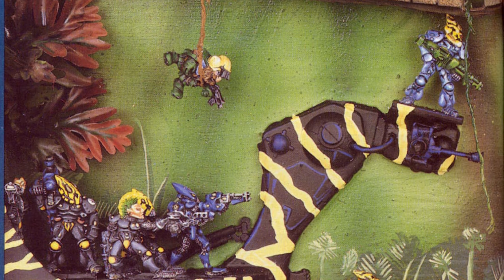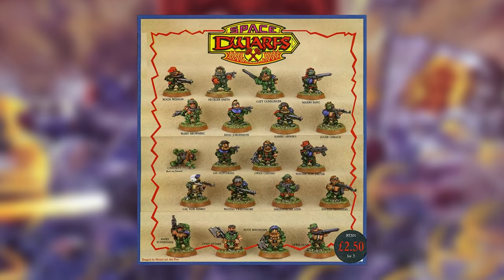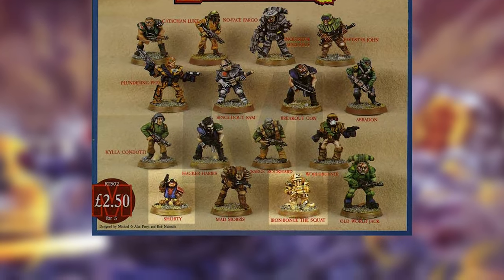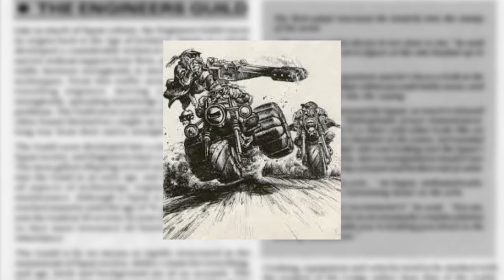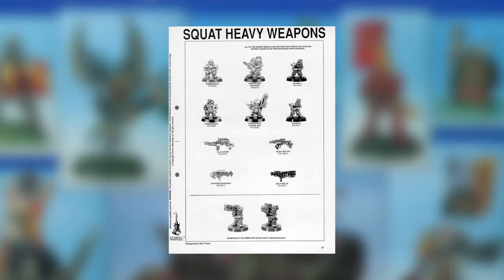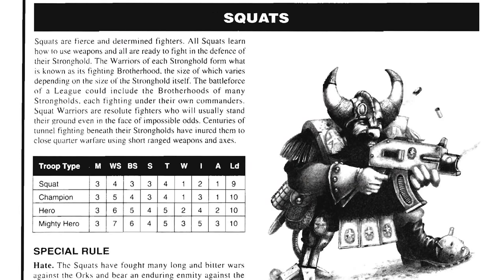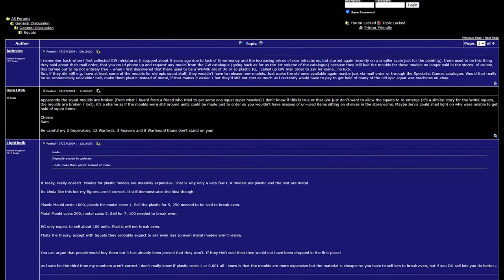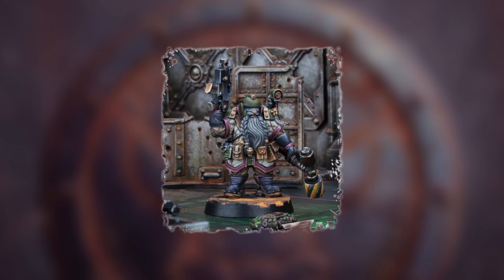SQUATS: Whatever happened to Space Dwarves in Warhammer 40k? - 40k Archives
Let's look at the Squats - from their initial flurry of releases in the late 80s until their surprising return to the world in Necromunda, we chart the story of the stunty little space dwarf bikers through the history of Warhammer 40,000.